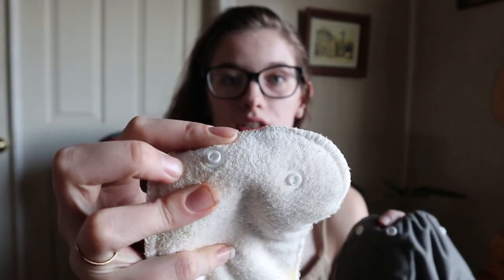La Petite Ourse Newborn Cloth Diaper Review | What things do I like or not like about these?